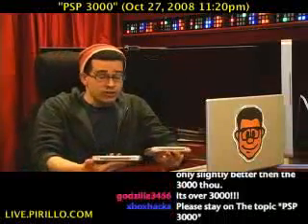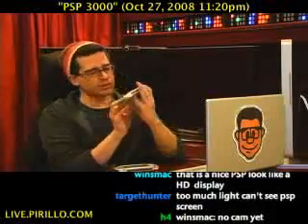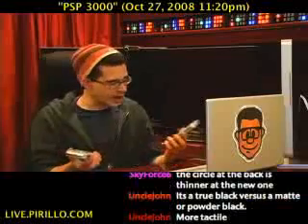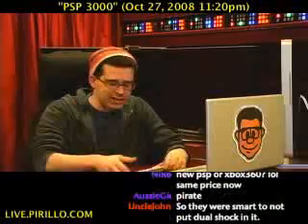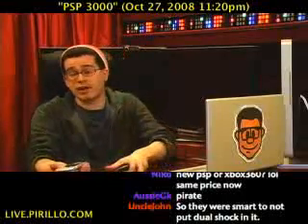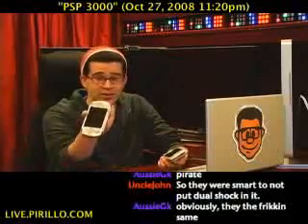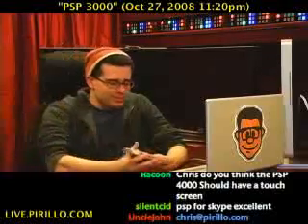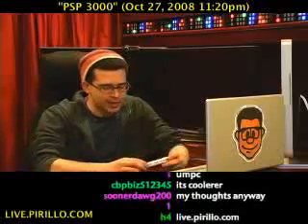Unboxing my Sony PSP-3000 and Quick Review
- I've been a PSP fan pretty much from the very beginning, but not because of the mobile gaming. I love it because it promised to be a full-on multimedia experience in your pocket... and delivered on that promise. Now, I have the new PSP-3000 in my hot little hands. Distributed by Tubemogul.